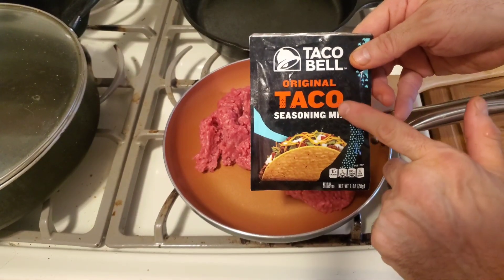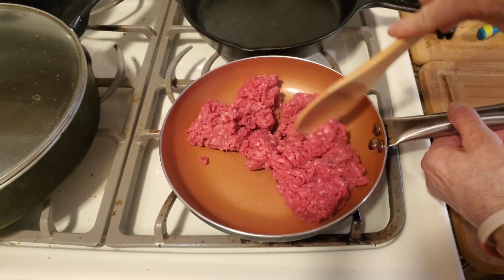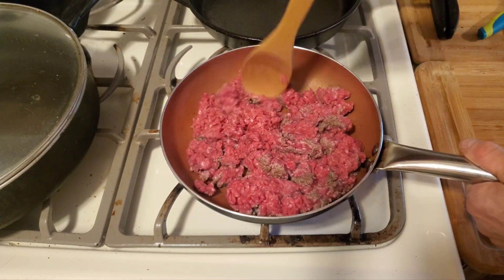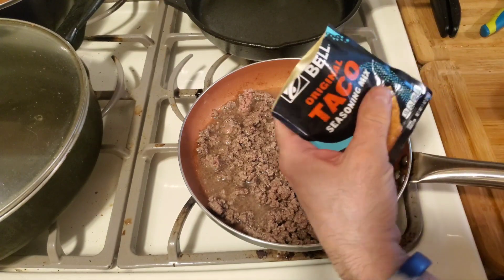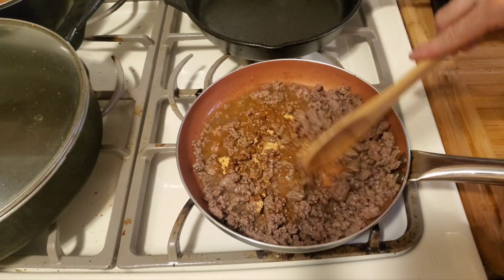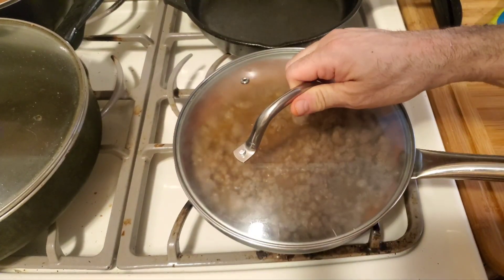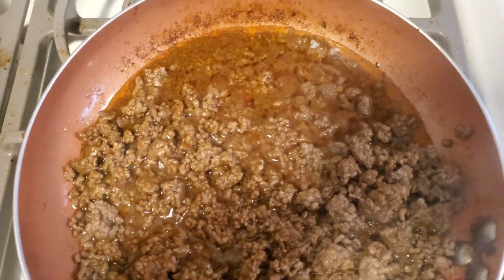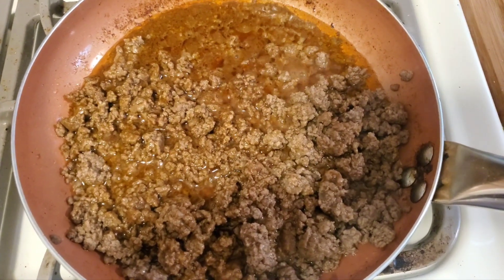How To Cook Ground Beef for Tacos with Taco Bell Taco Seasoning